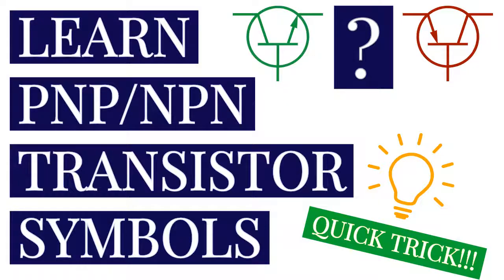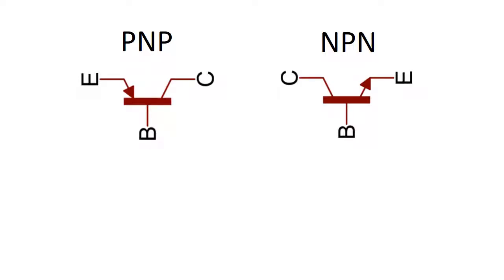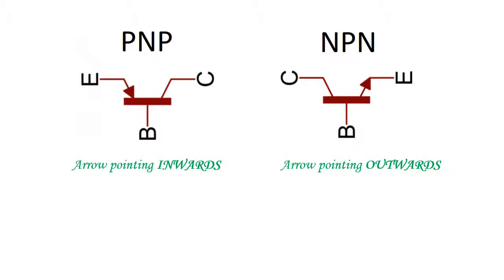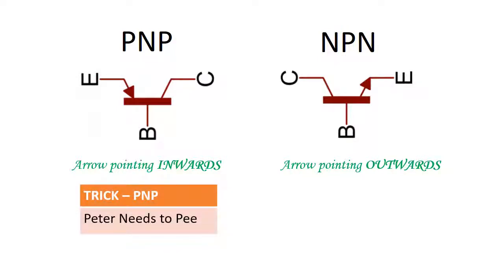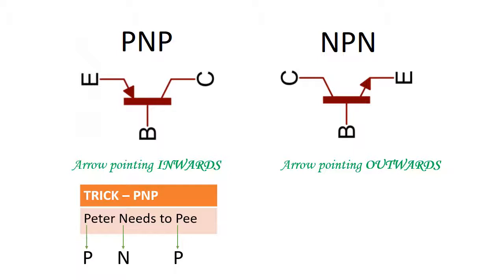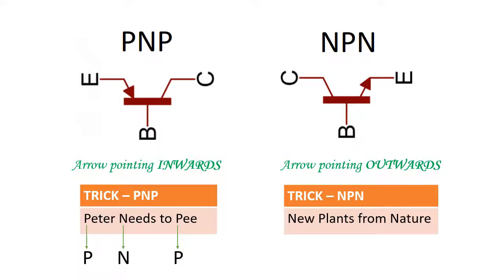Learn PNP/NPN Transistor Symbols - Quick Trick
Hi Friends, I like make learning tricks to help you learn difficult topics. Using this trick you can remember the symbols of NPN and PNP transistor correctly forever very easily.